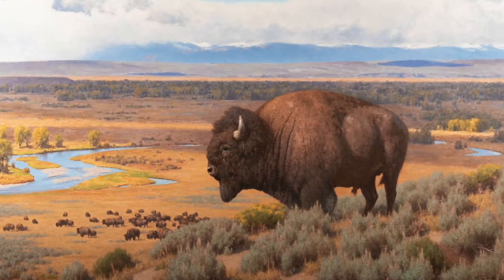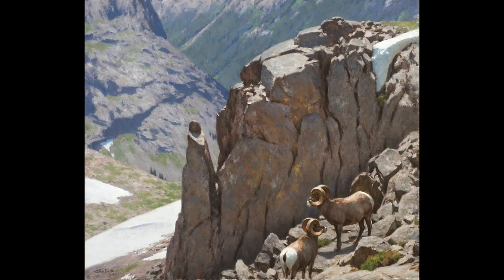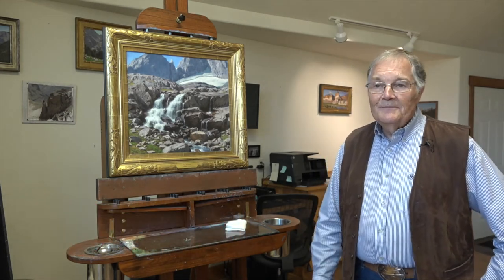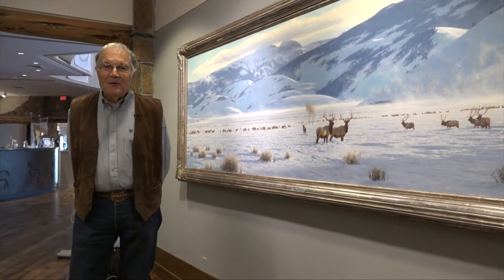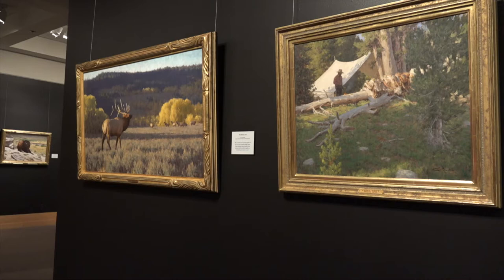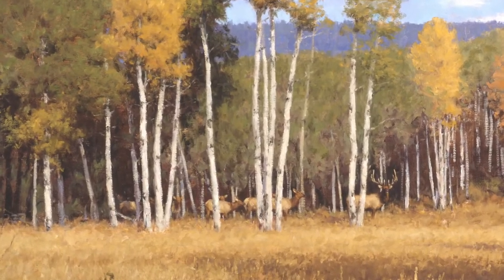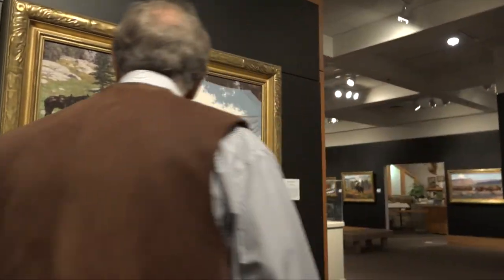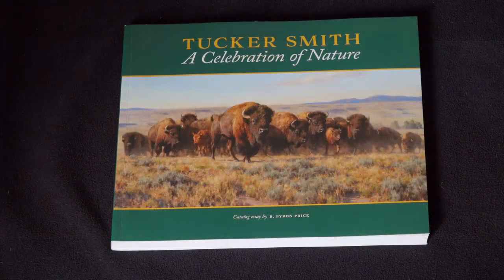The Western Wildlife Art of Tucker Smith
The amazing life and work of acclaimed Western Wildlife Artist Tucker Smith - on Today's Wild West!